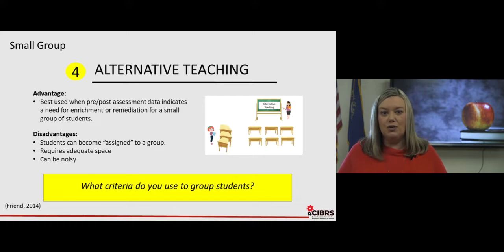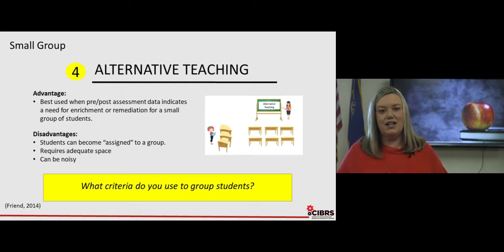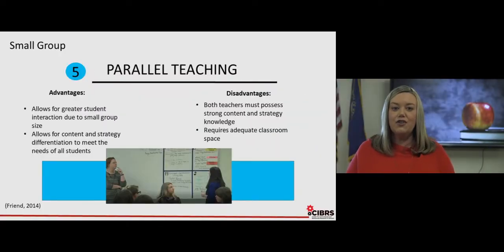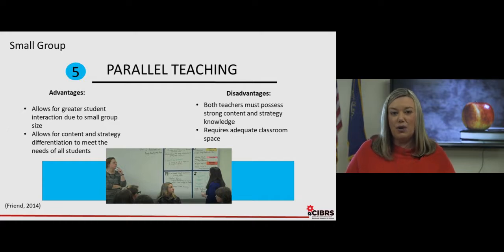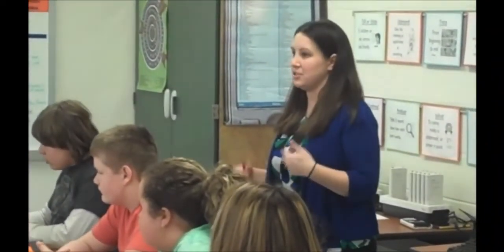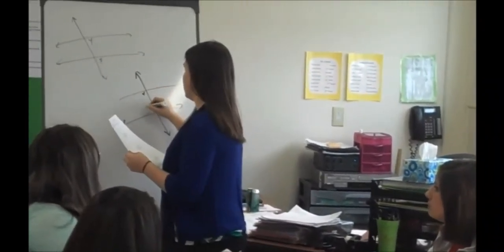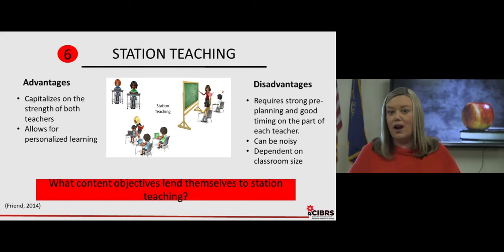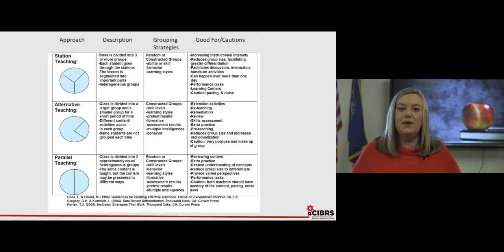Co-Teaching Module 5: Small Group